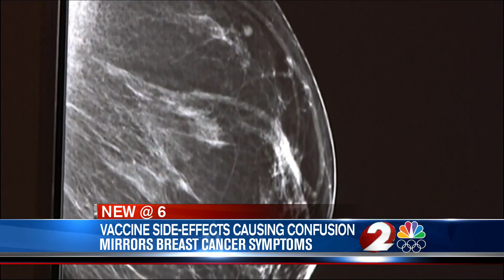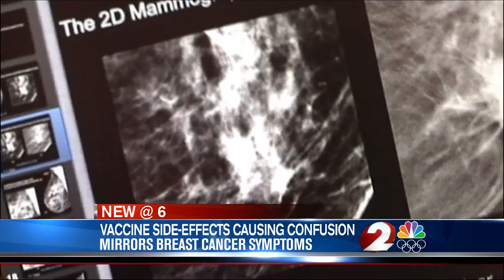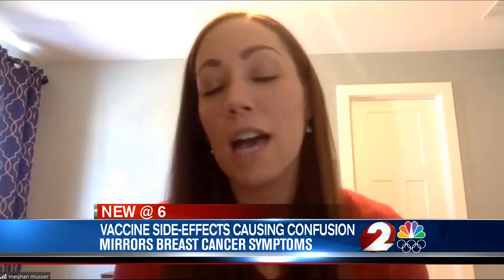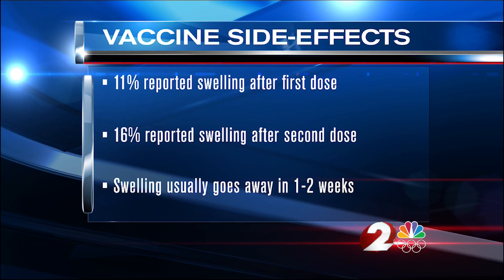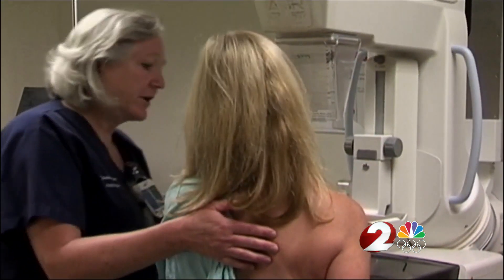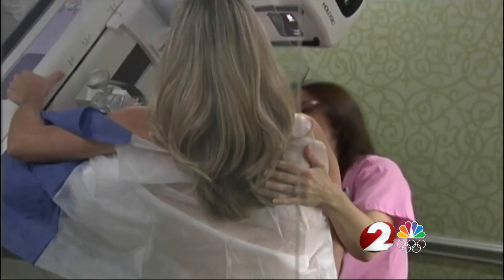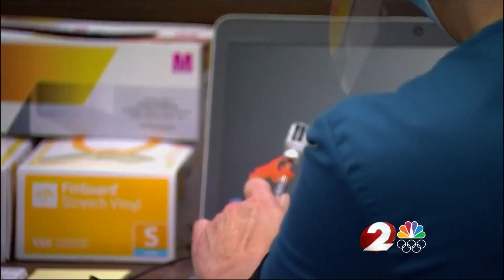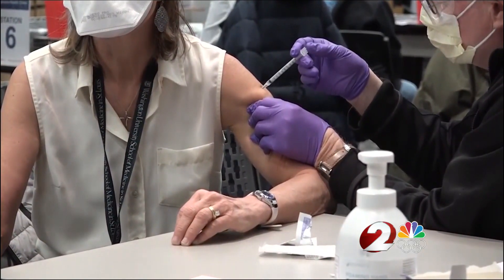Common COVID-19 vaccine side-effects mirror breast cancer symptoms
As the COVID-19 vaccine rollout continues, some people are reporting swelling under the arm following their first and second doses. Doctors with Kettering Health Network said the common side-effect is also causing confusion during mammograms.